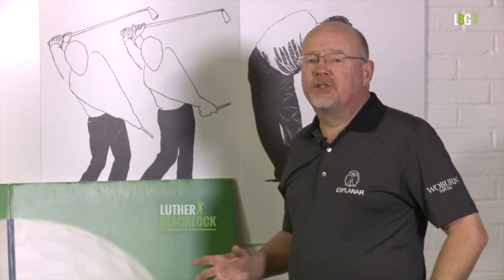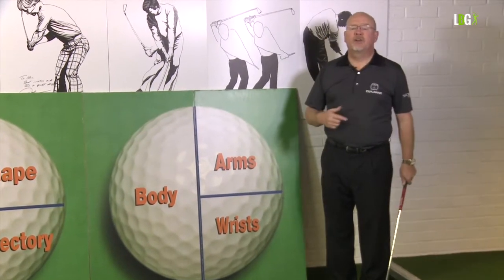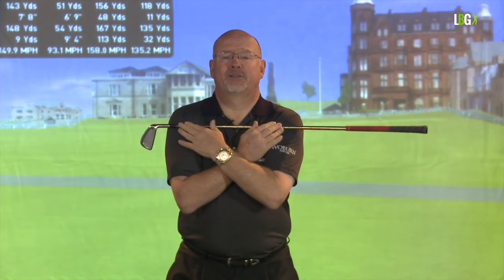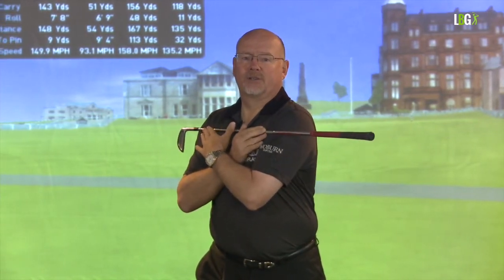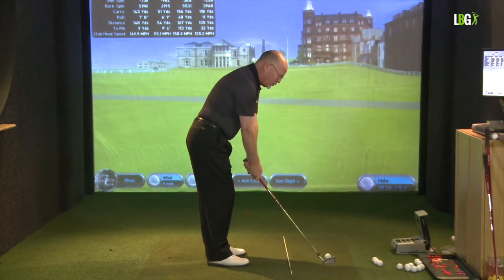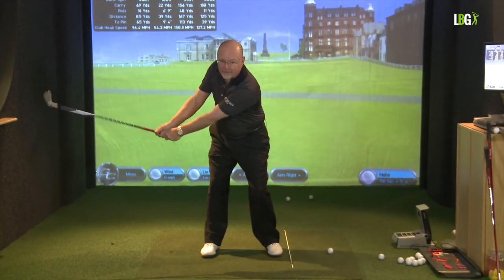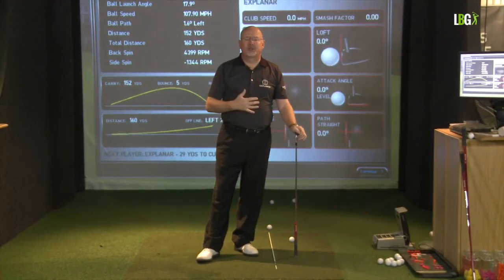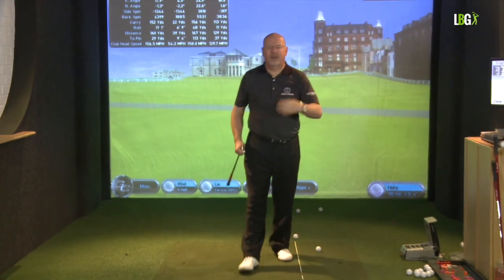Coil - Shoulder and Torso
In this lesson we look at the Coil in the golf swing. Coil - Shoulder and Torso.